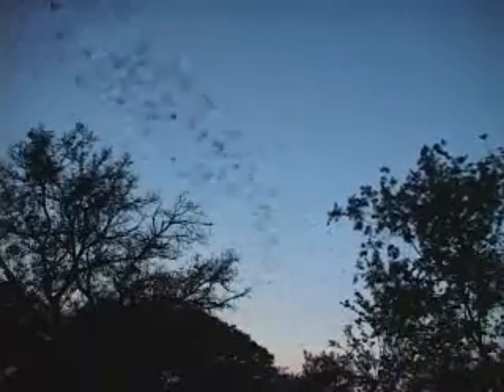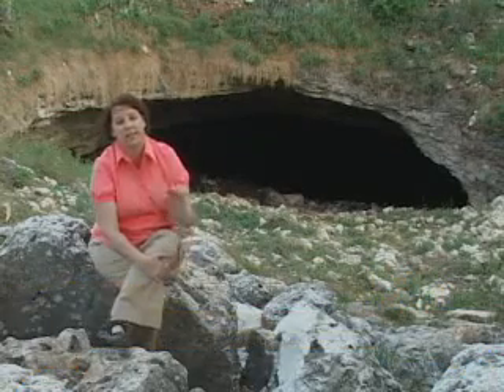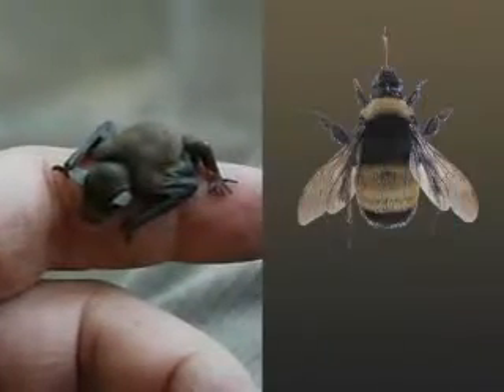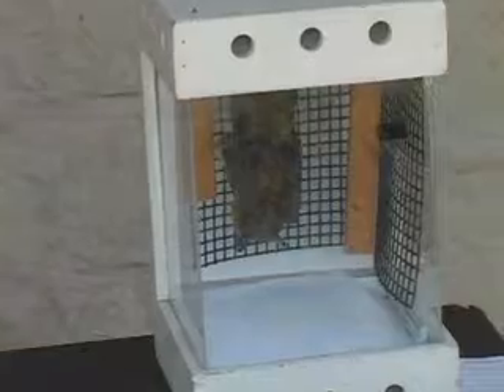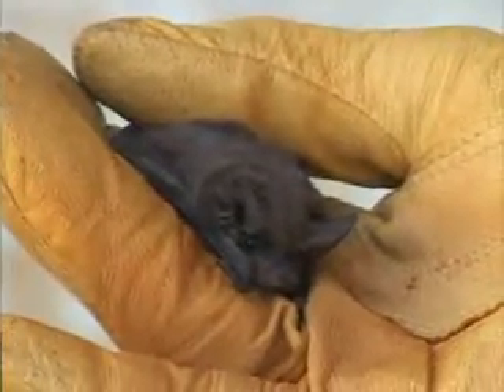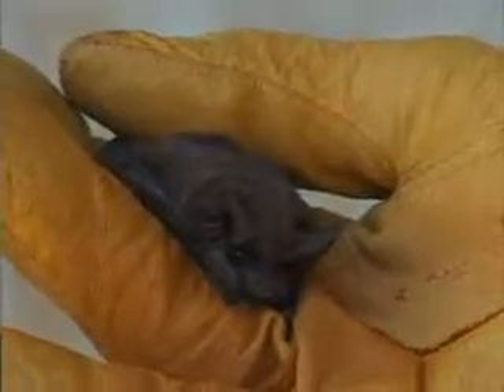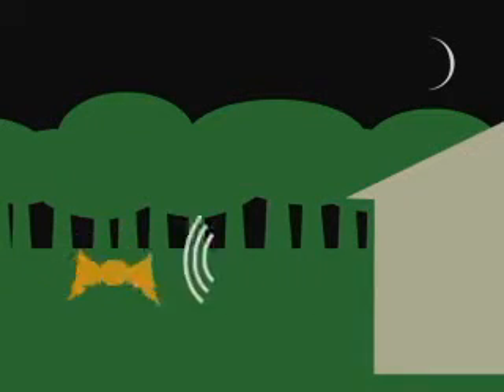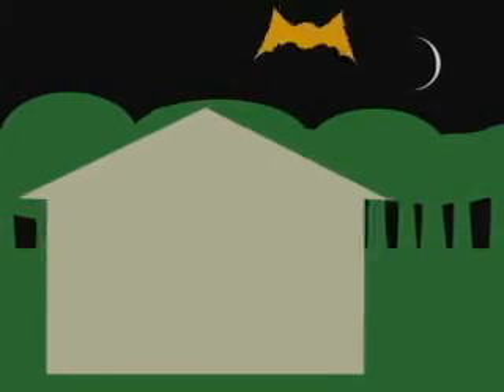BatsLIVE Bat Adaptations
Bats, as the only flying mammal, have many special adaptations
including echolocation.